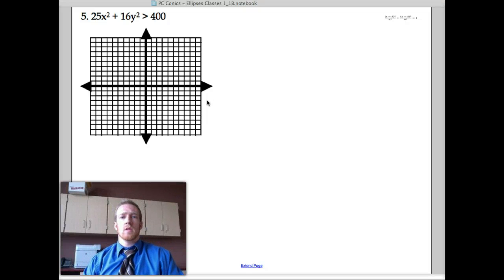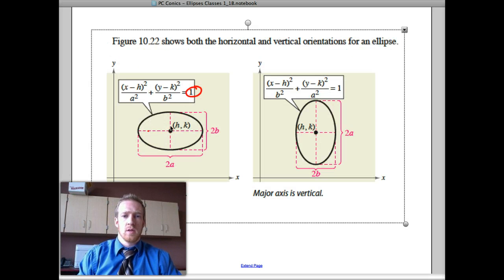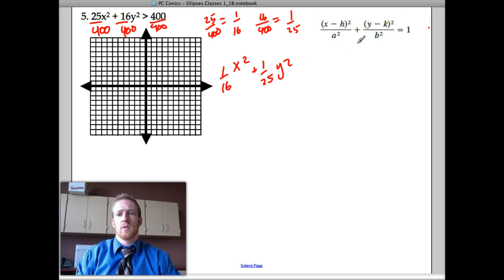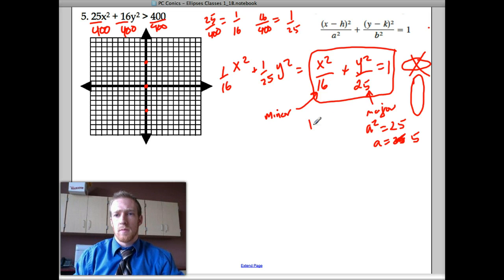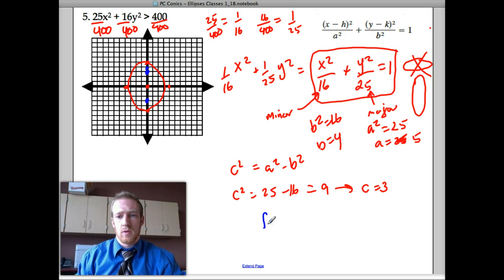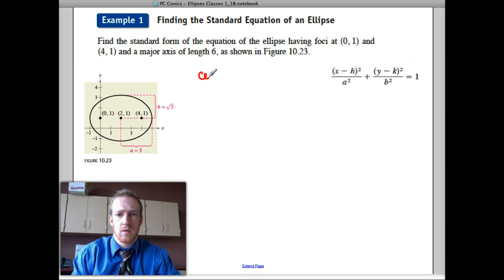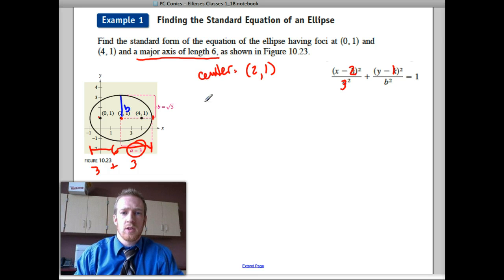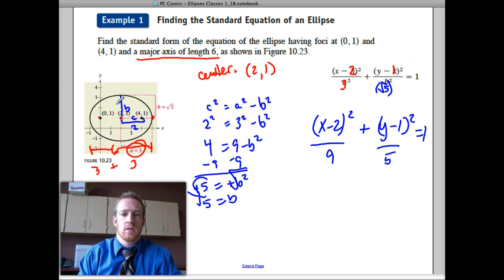PC-Ellipses - Day 1